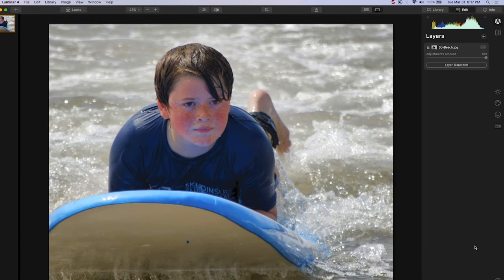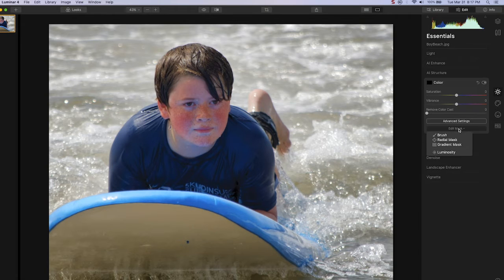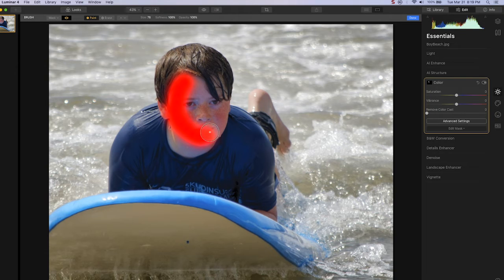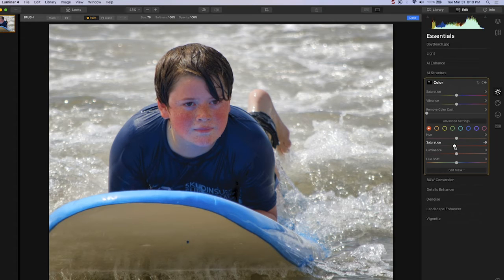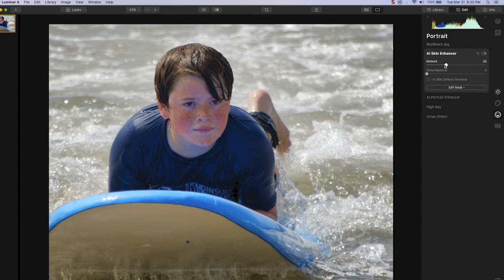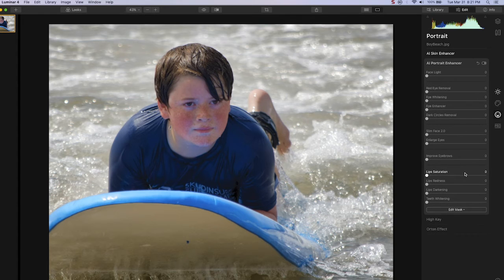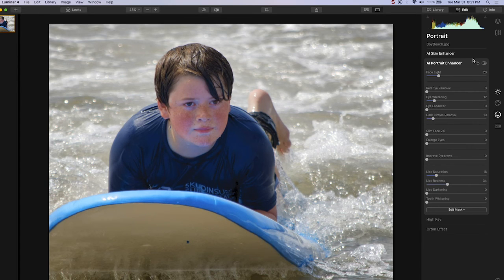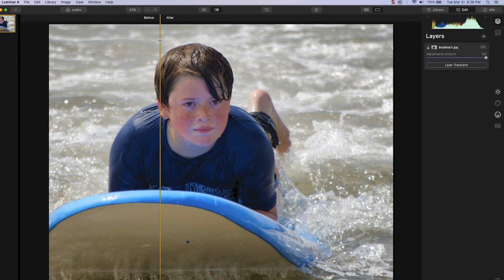Luminar 4 Tutorial - Removing Sunburn from a Face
We’ve probably all been guilty of not using sunblock, but there is no reason for a sunburn to ruin the subject of your photo. In this video tutorial, I show you how to use Luminar 4 to quickly remove a reddish sunburn on a face by masking the area, adjusting the red saturation in the color panel, and touching up the photo with the handy AI Skin Enhancer and AI Portrait Enhancer features.